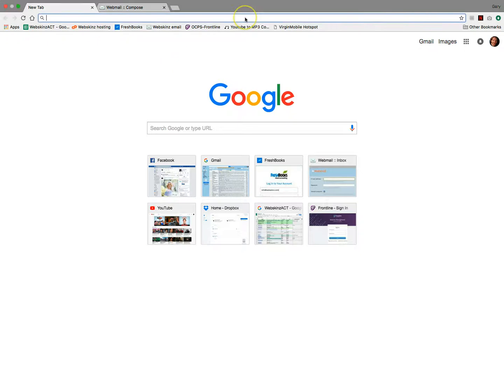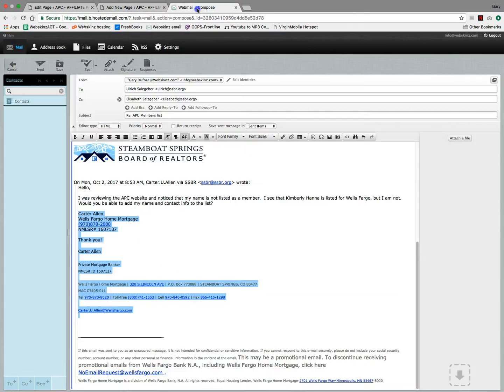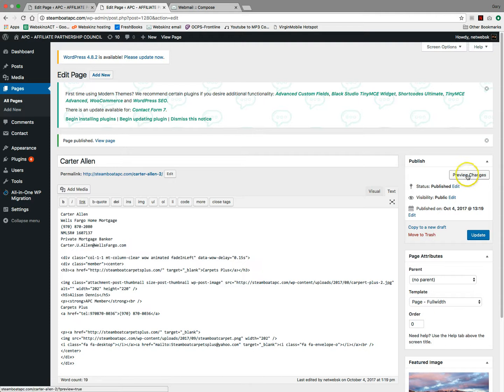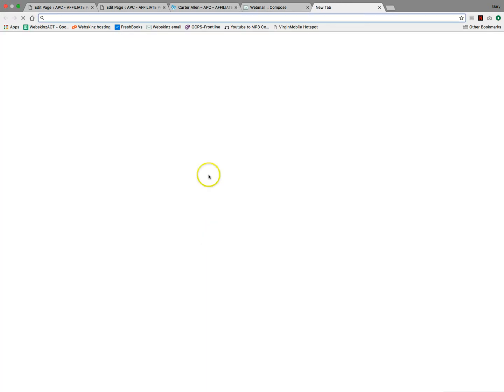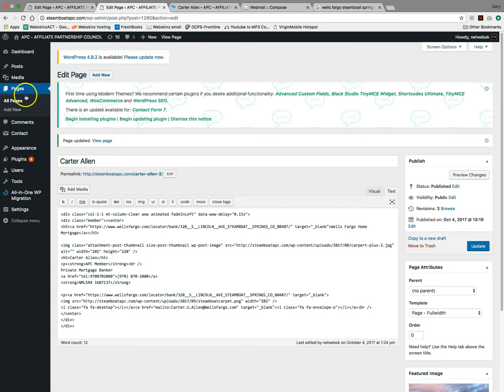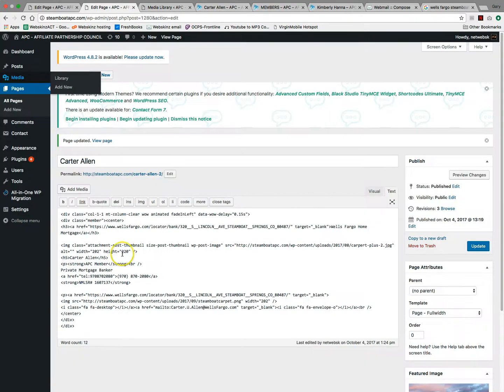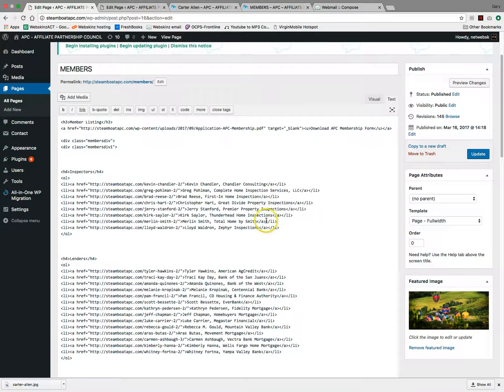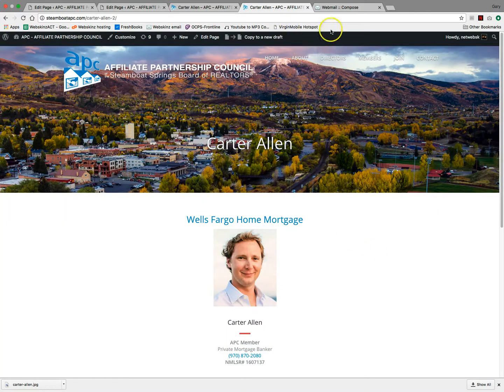Wordpress Sensible Pro theme: add a new member instruction steambaotapc.com